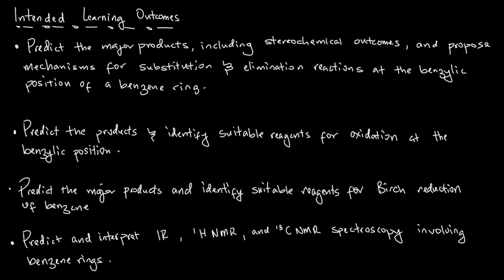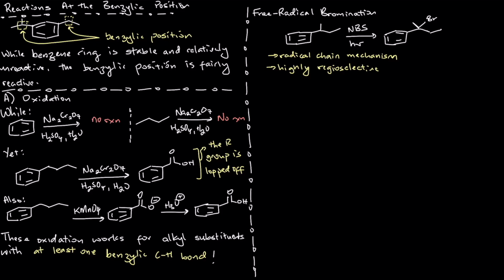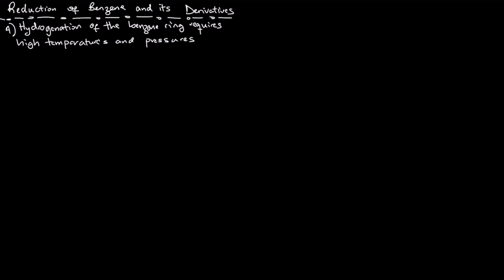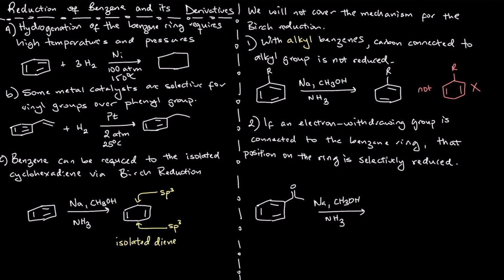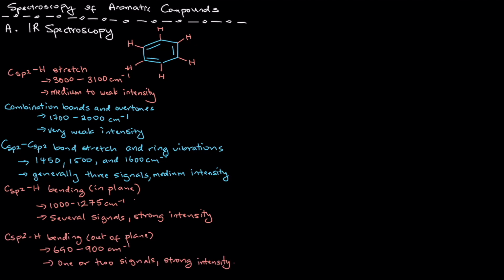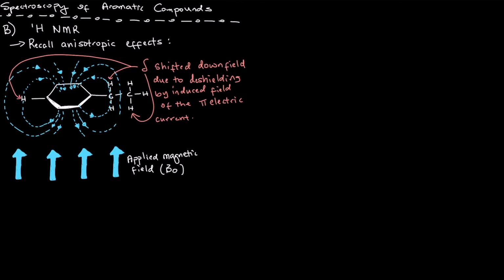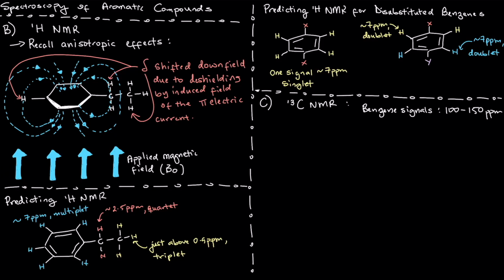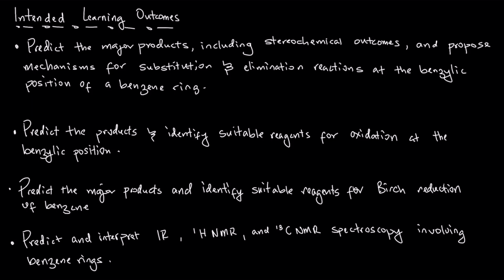Reactions at the Benzylic Position and Spectroscopy | Benzene | Organic Chemistry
This lecture provides an in-depth look at chemical reactions occurring at the benzylic position of aromatic compounds. Learn how to predict major products and propose mechanisms for substitution and elimination, and explore the specifics of benzylic oxidation and reduction. The video also covers essential spectroscopic identification techniques for benzene-containing compounds using IR, H-1 NMR, and C-13 NMR.

In this video, you will learn:
– How to identify the benzylic position and its reactivity.
– The conditions for benzylic oxidation to carboxylic acids.
– Free radical bromination at the benzylic position using NBS.
– Substitution and elimination pathways at the benzylic position.
– Hydrogenation of benzene and the Birch Reduction mechanism.
– Spectroscopic analysis: Identifying benzene rings through IR absorption bands, H-1 NMR anisotropic effects, and C-13 NMR symmetry patterns.

Timestamps
00:00 Introduction and Learning Goals
01:07 Defining the Benzylic Position and Its Stability
01:32 Oxidation at the Benzylic Position
03:26 Free Radical Bromination with NBS
04:42 Substitution Reactions
05:34 Elimination Reactions
06:19 Hydrogenation and Catalytic Reduction
08:29 Birch Reduction: Reagents and Outcomes
09:16 Birch Reduction: Regioselectivity
10:35 IR Spectroscopy of Benzene Compounds
14:49 H-1 NMR Spectroscopy: Anisotropic Effects and Chemical Shifts
17:24 H-1 NMR: Analyzing Disubstituted Benzene Patterns
18:50 C-13 NMR Spectroscopy: Symmetry and Signal Prediction
21:58 Summary and Conclusion